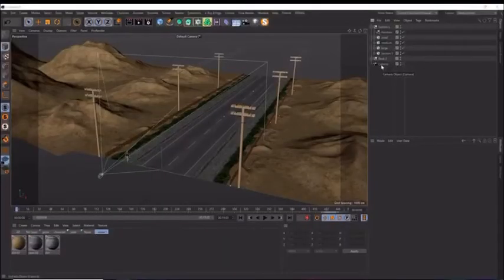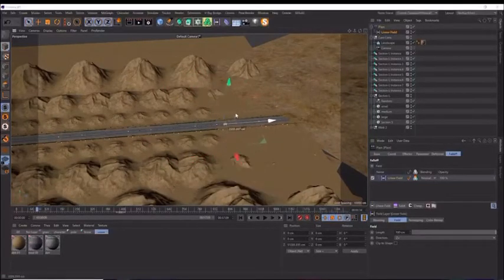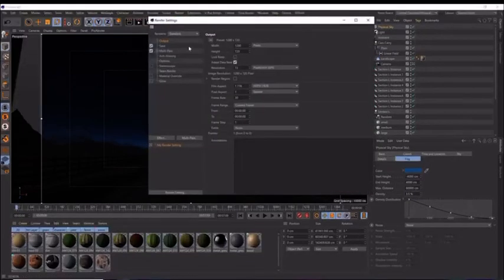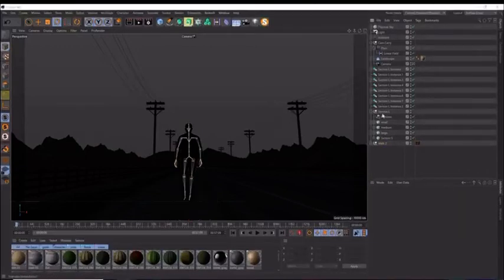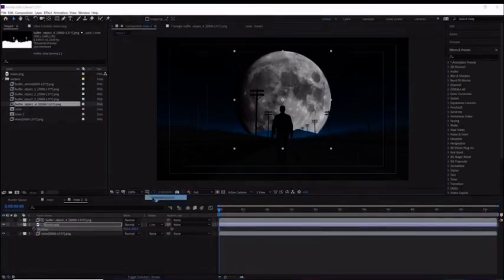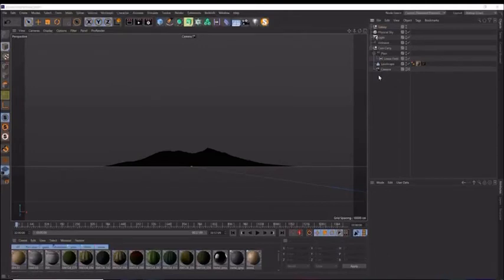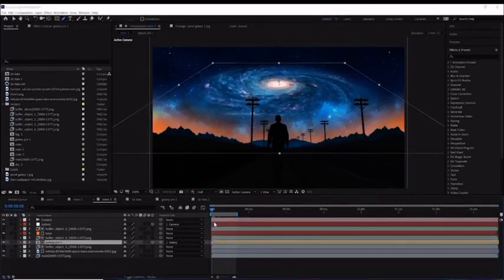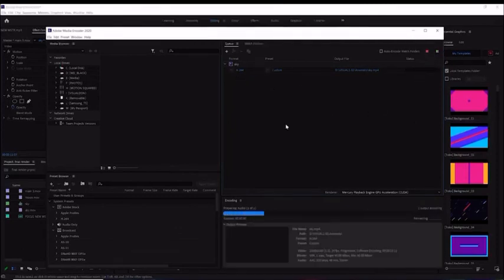Anamoly tut 8-finish